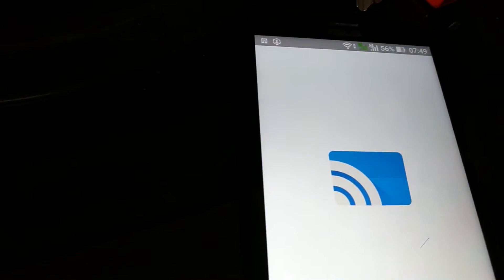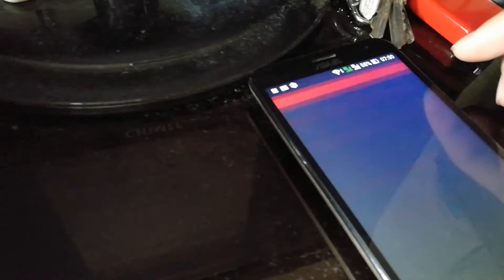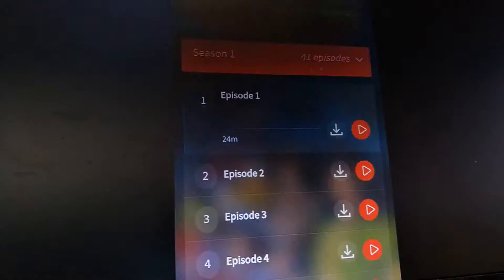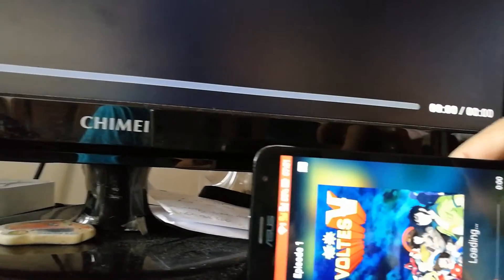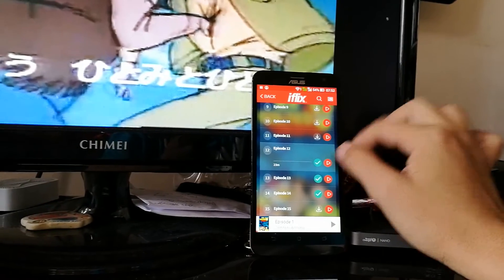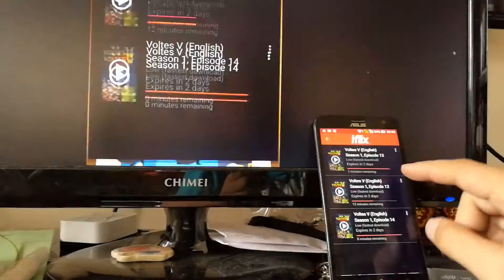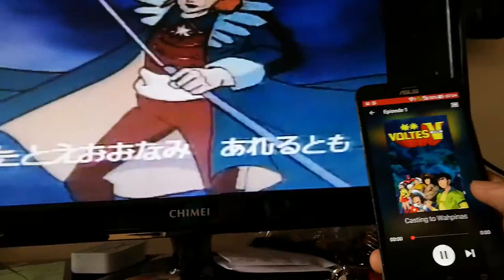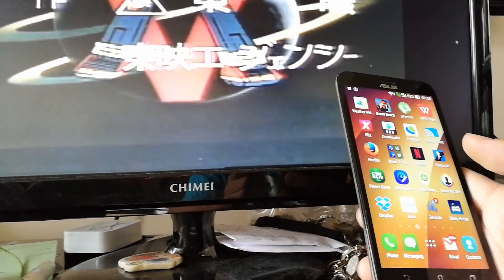How to fix Iflix with Chromecast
How to fix issue of no image when using chromecast with IFlix.
How to connect IFLIX to Chromecast